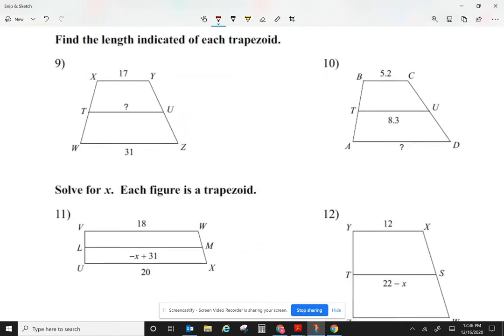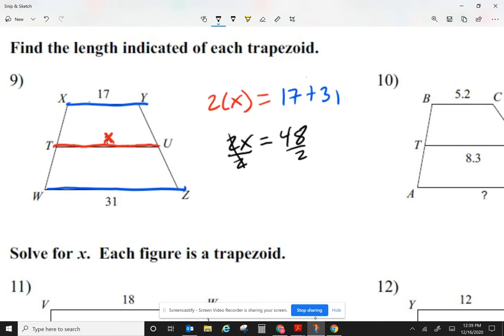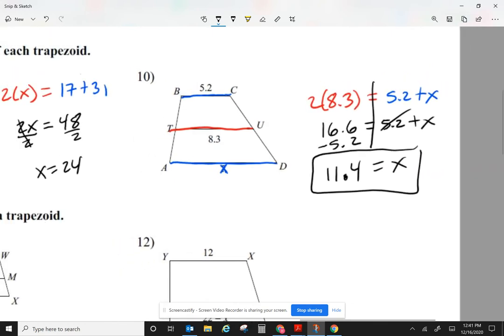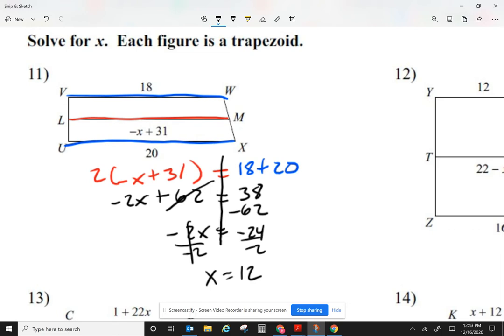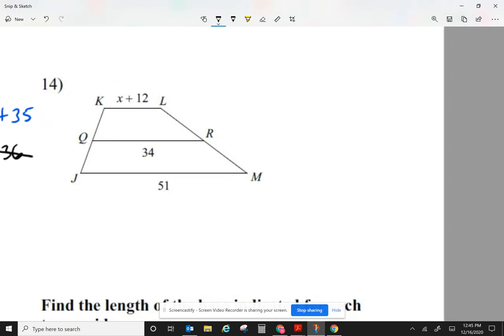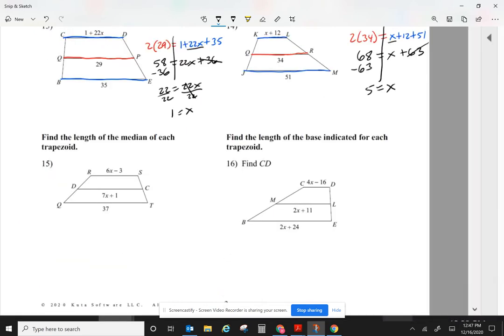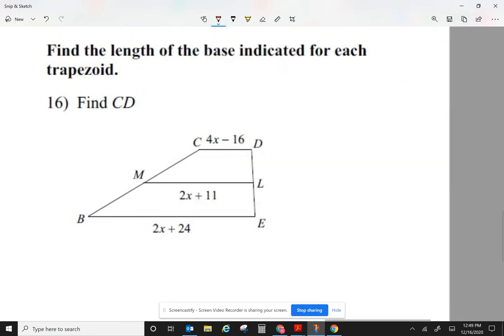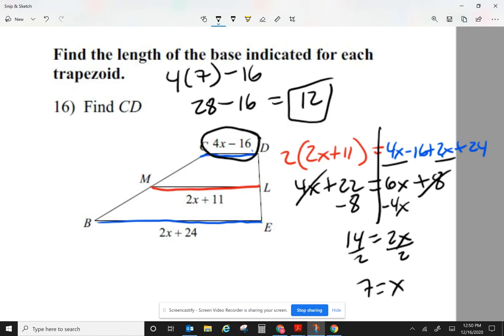Leonzo trapezoid median